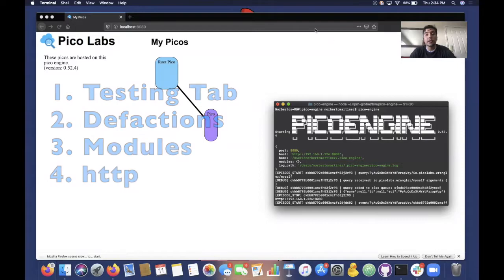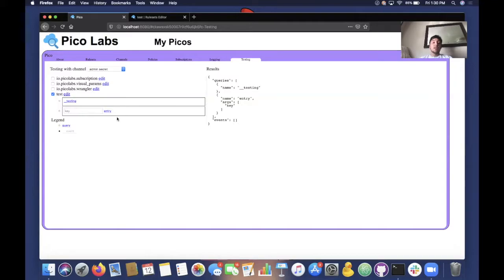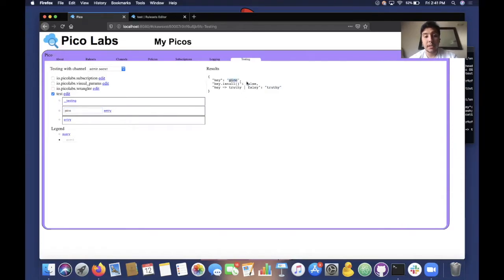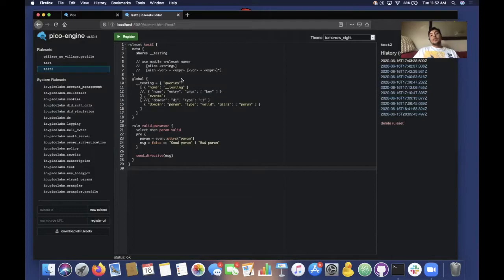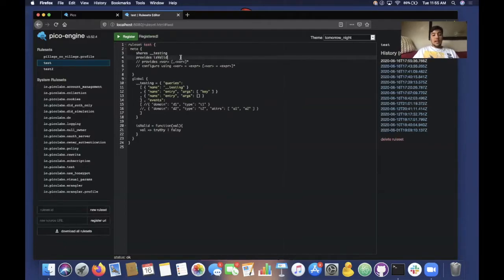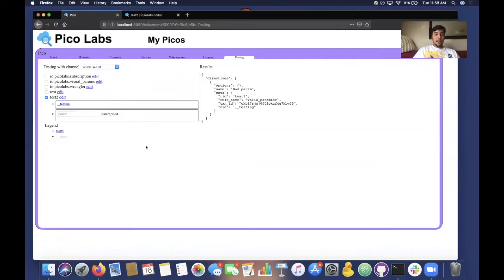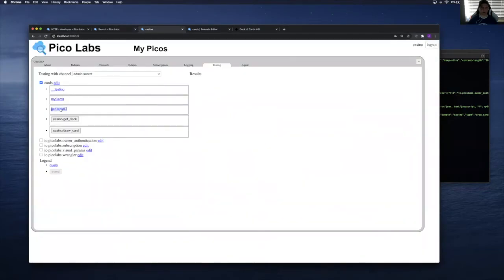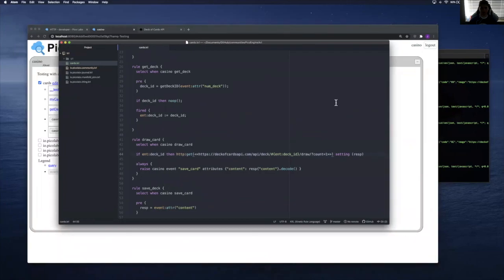APIs and Picos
In this video we learn some useful tools when developing on the Pico Engine. We also learn how to make API requests from the pico engine in a krl ruleset.

These videos are aimed to help students taking CS462 at Brigham Young University.

Documentation Page References Below